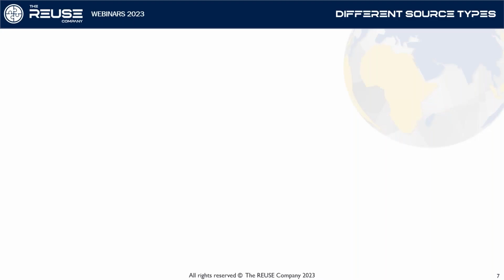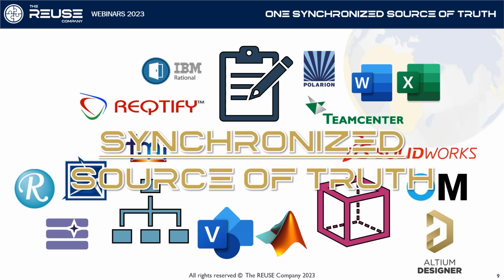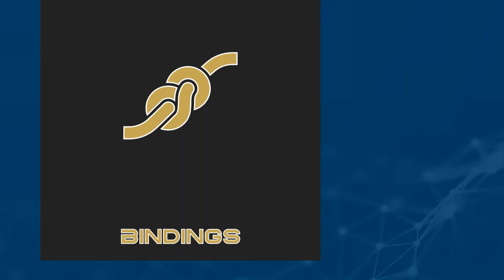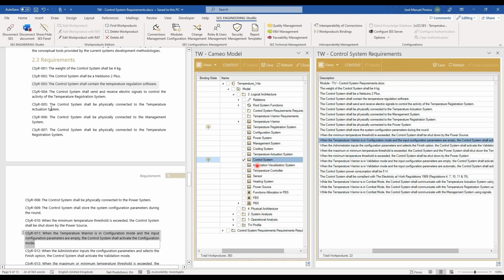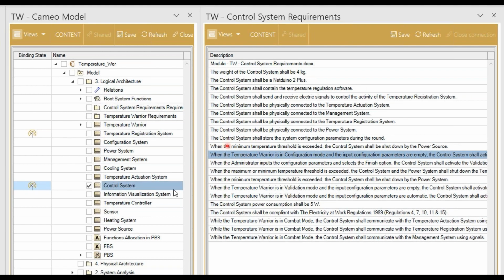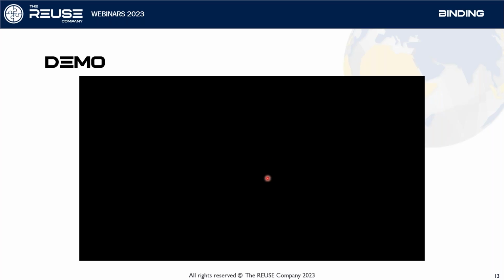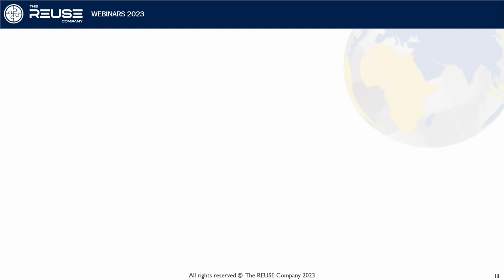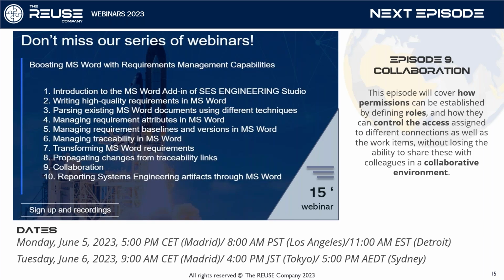Propagating changes from traceability links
Episode #8 in our series of webinars "Boosting MS Word with requirements engineering capabilities".

This chapter will focus on applying a core technique to preserve consistency across the board by allowing the choice to propagate automatically the desired changes between traced elements.